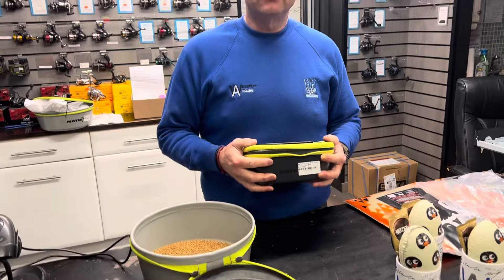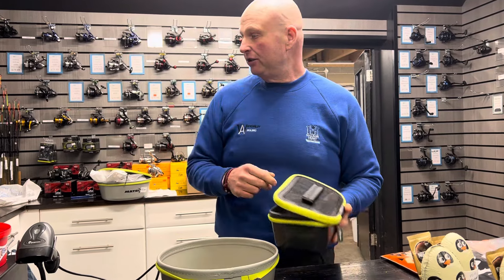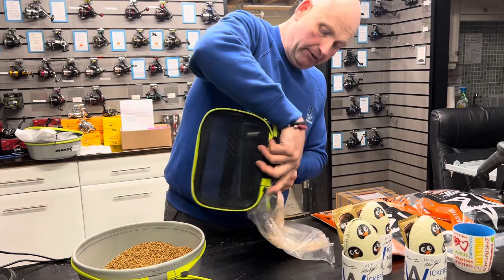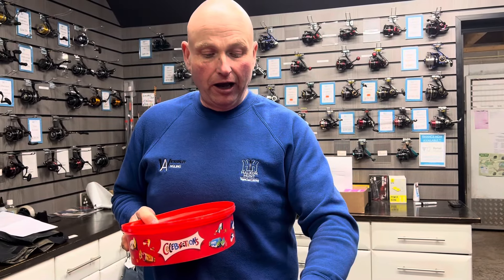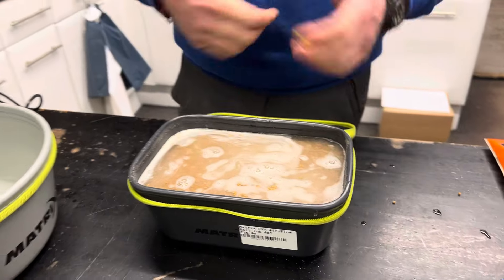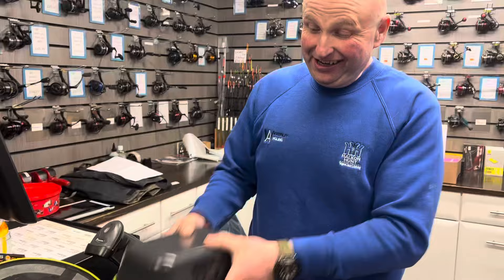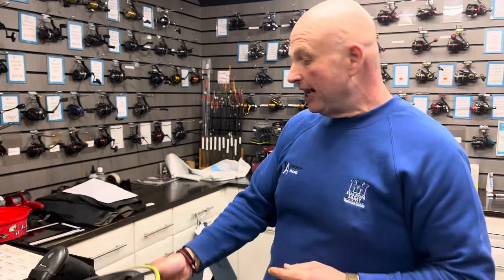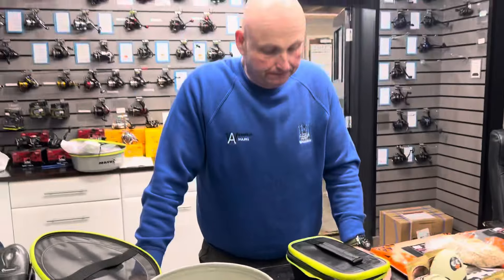Micro Prep Made SIMPLE 😍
Want to take the FAFF out of creating the perfect micros? Check these out from Matrix…